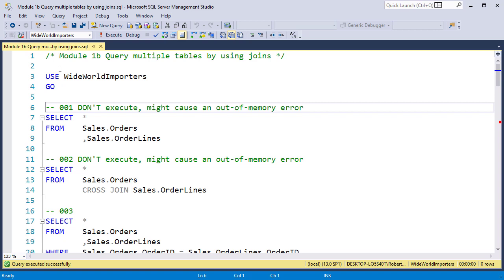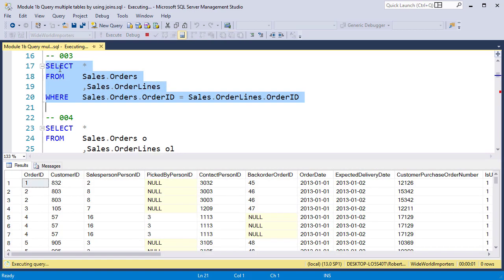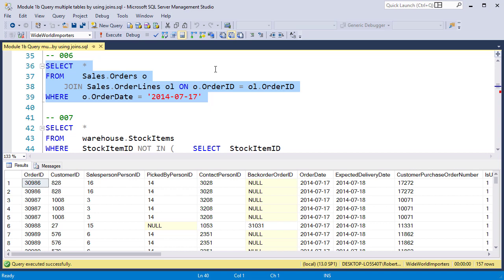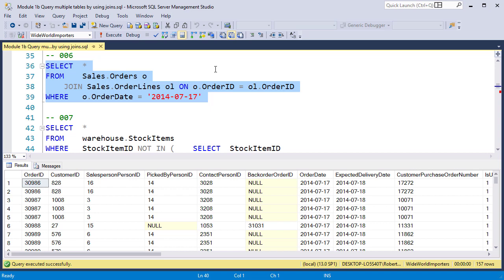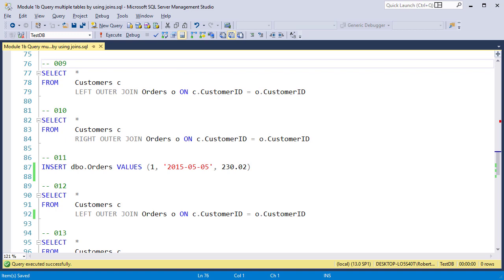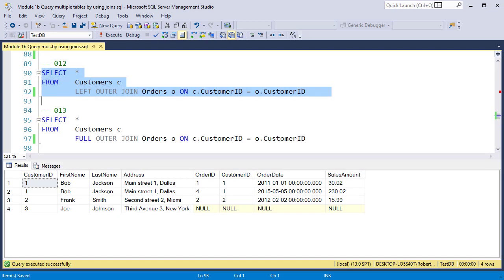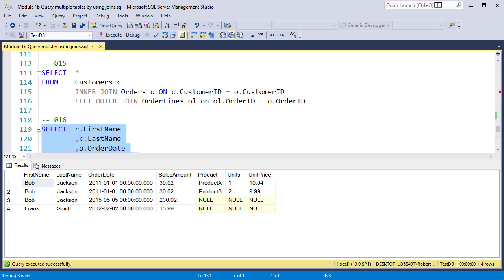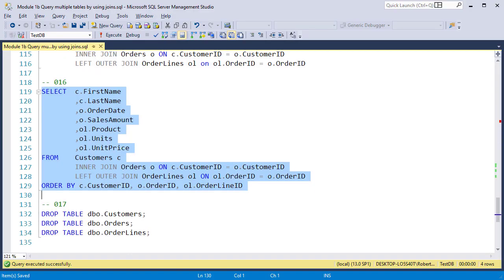JOIN types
A free sample video from my upcoming course on SQL Server 2016 exam 70-761: Querying Data with Transact-SQL.
This video explains the different types of JOIN statements.